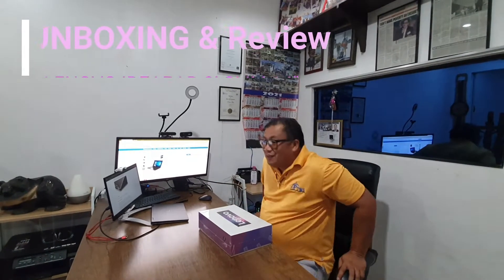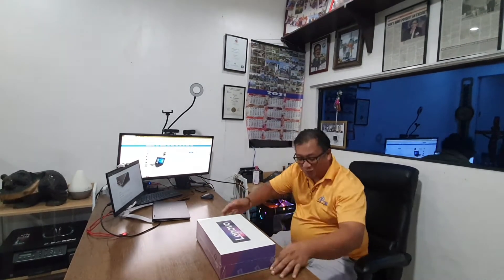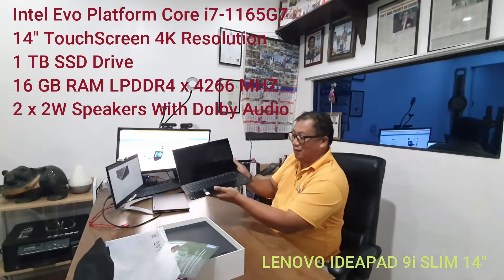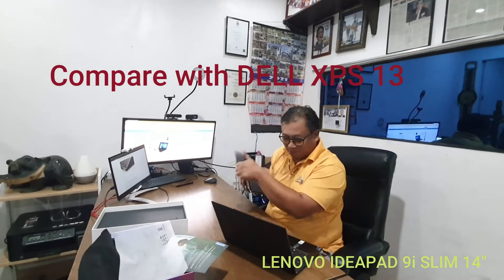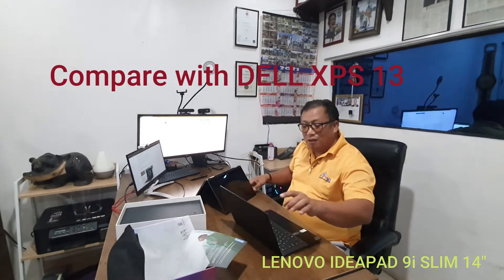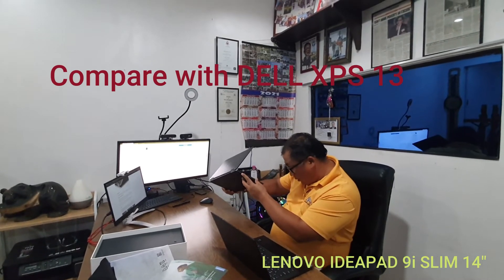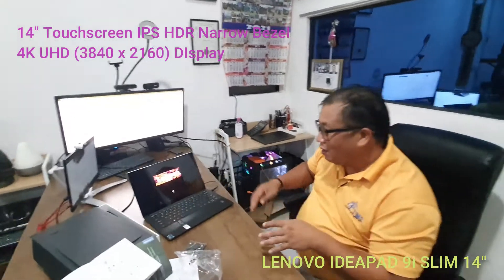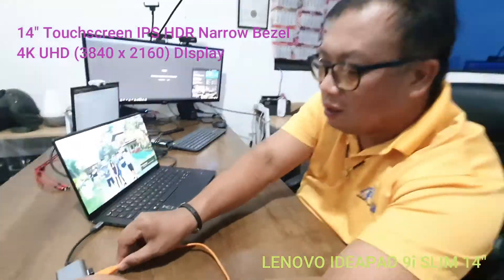Unboxing Lenovo Ideapad 9i Slim 14"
Description upon receipt of new Lenovo Ideapad 9i Slim